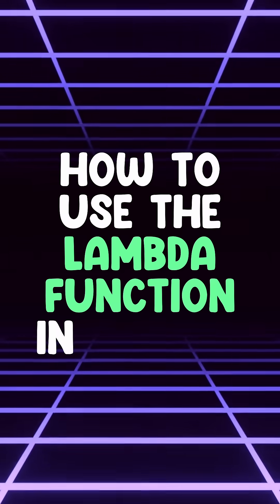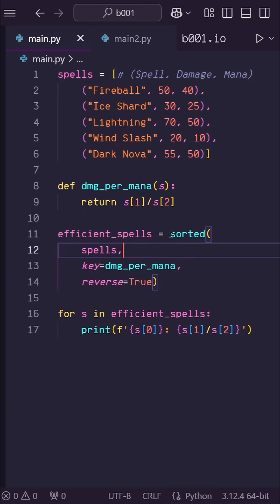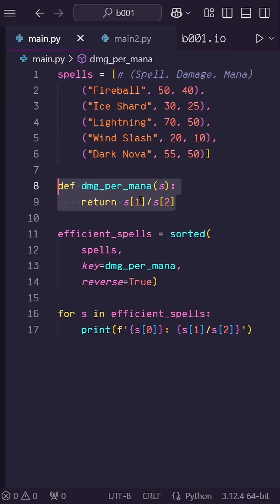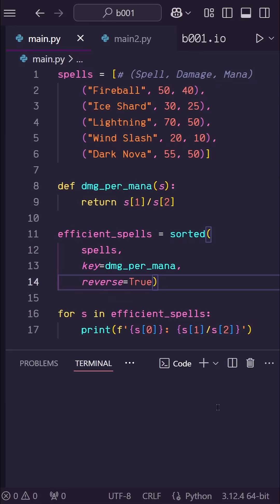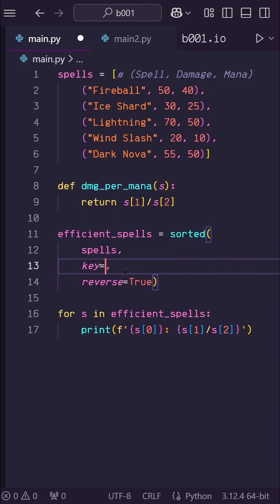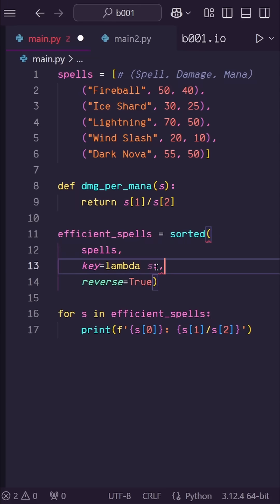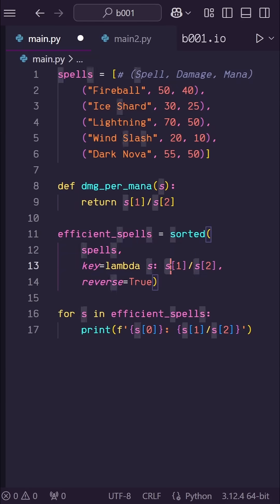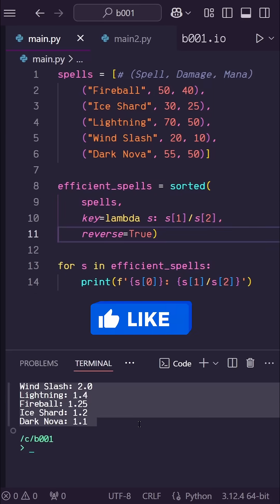How To Use LAMBDA FUNCTIONS!!